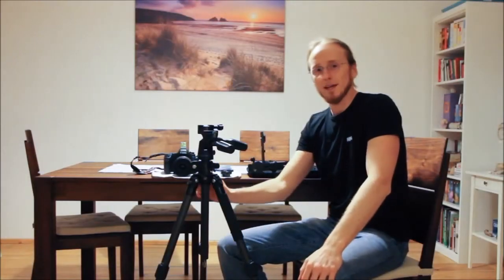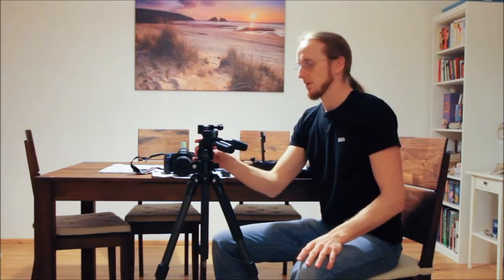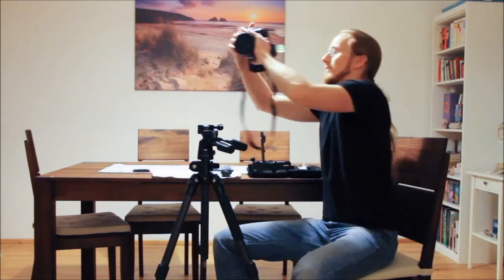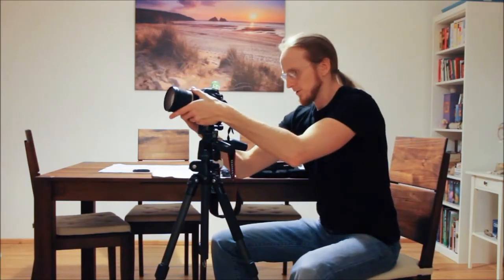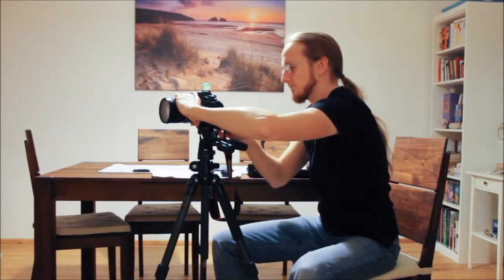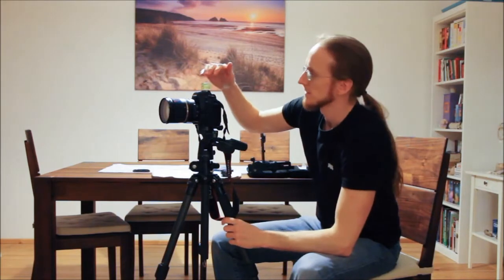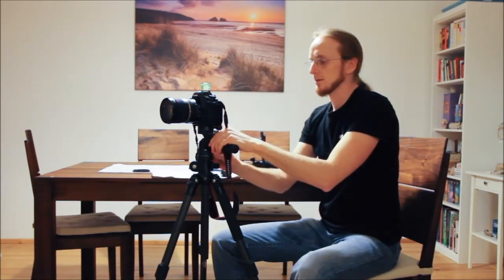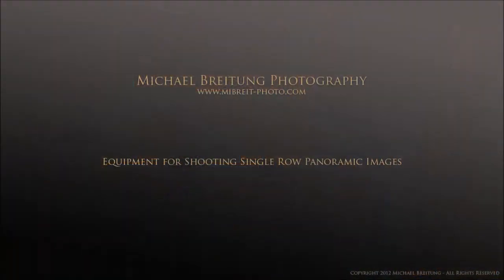Equipment for shooting single row panoramic Photos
I was looking for some lightweight and easy to use equipment for photographing single row panoramic photos that can be stitched seamlessly.

In this video I show you the solution I found, which involves a simple Kirk LRP-1 rail combined with a Induro 5-Way tripod head.

You can use another head and also other plates. This is just a suggestion on how to setup your system.